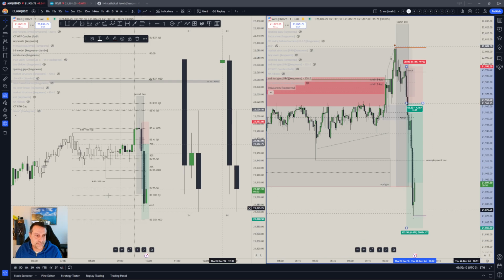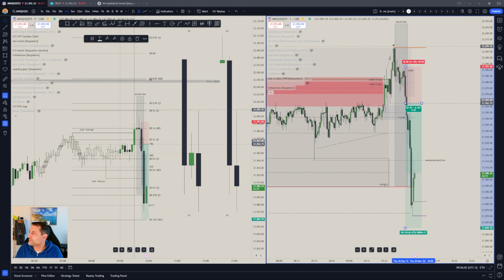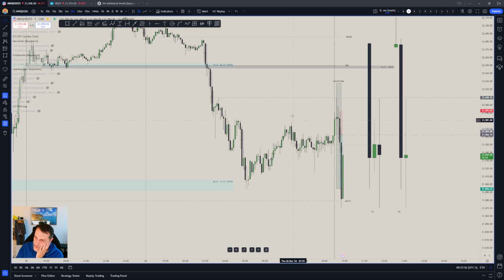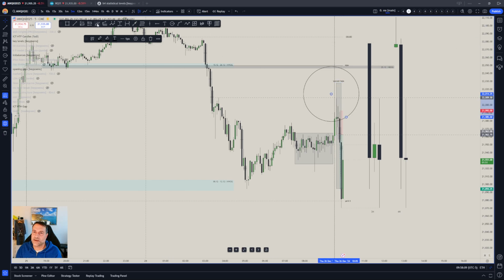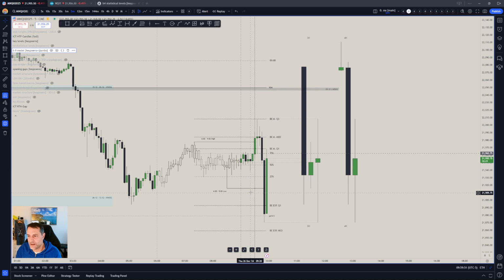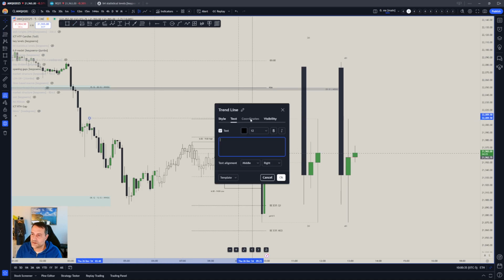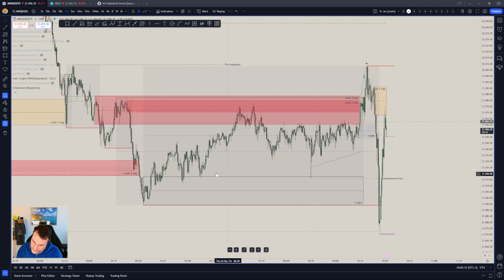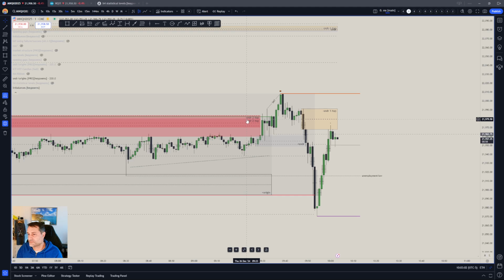Live Execution Boxing Day NQ$ AM Session, 70 points win!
Sign up to receive updates on my free indicators and to know about the release of the PRO indicator